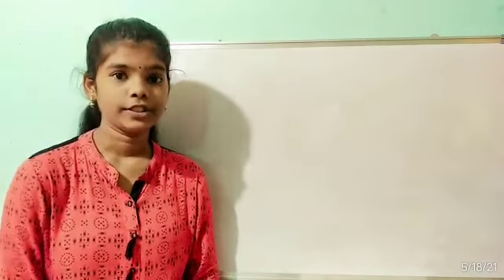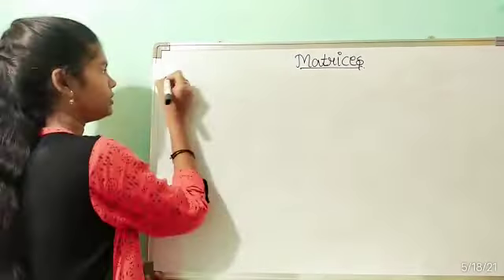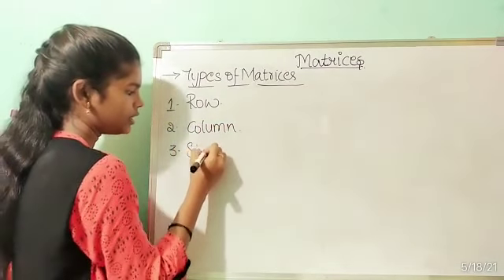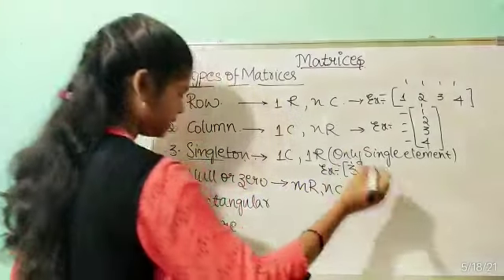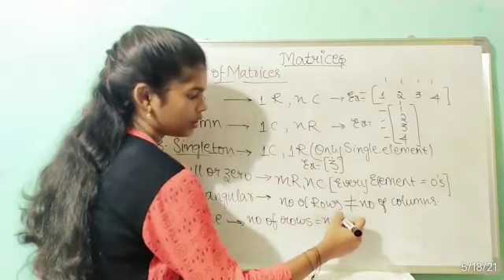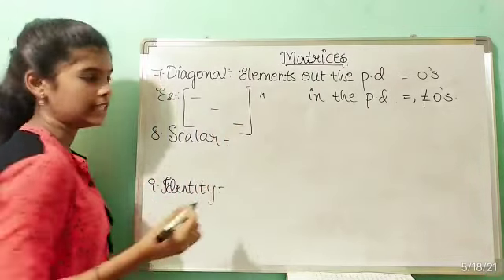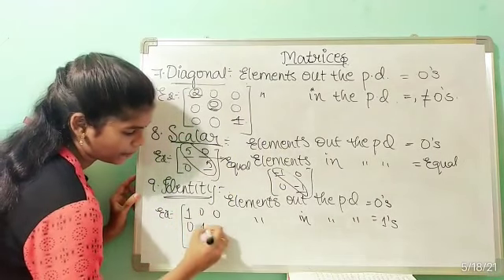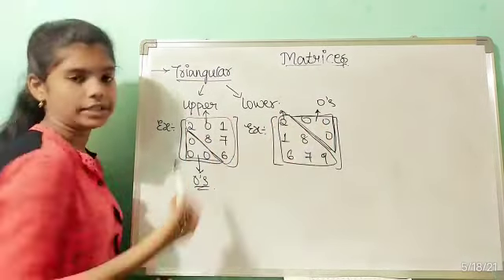Matrix (Part -1) | Types Of Matrices | Maths Class 12 Chapter 3 | For JEE Mains and CBSE Board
Join Us at Our Telegram Channel for Doubt Solving and free Mentorship Programme

In this video, Matrices chapter is widely covered for Class 12th IIT-Jee. Different types of Matrices is covered here and the left topics will be covered in the further video.
Topics Covered in this lecture:
Matrix

Acadecia is an exclusive online learning channel for Class 9 to Class 12 students. The channel also aims at a solid base for IIT - JEE and NEET. We are always there to solve any queries of the students, giving them proper guidance and motivating them to evolve the best version of themselves. We will be providing the students with proper mentorship.